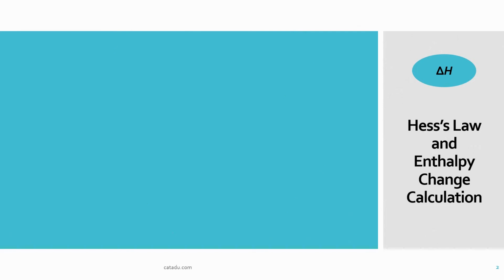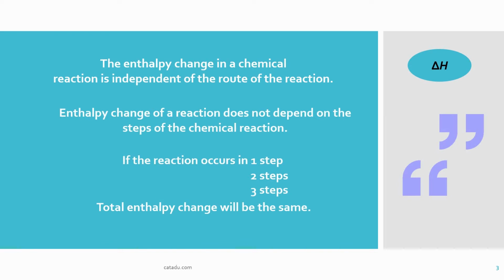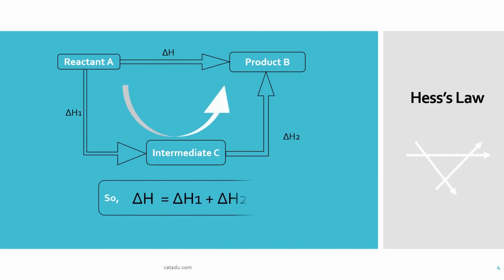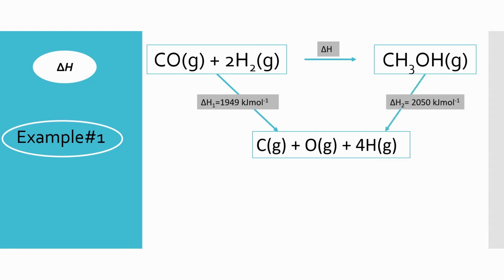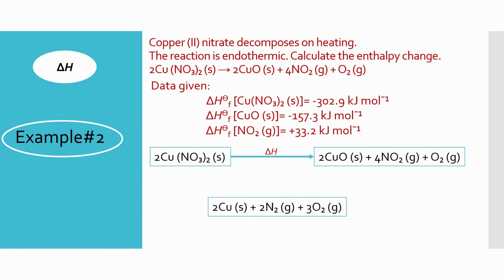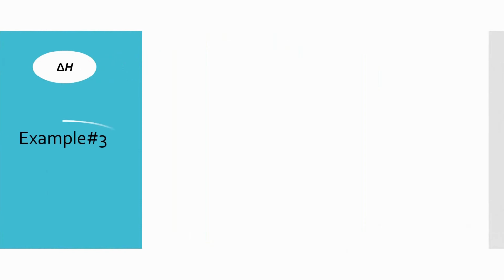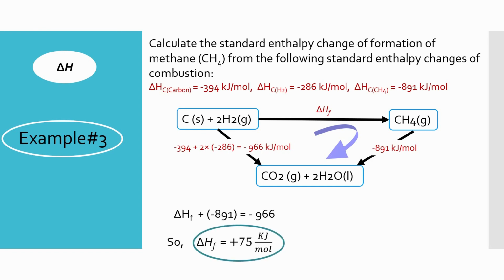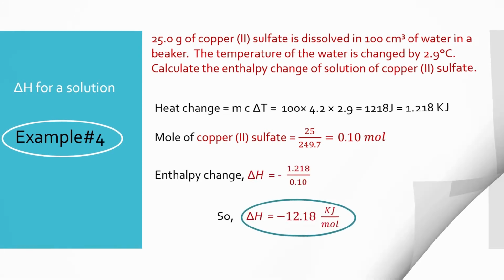Enthalpy Change Calculation using Hess's Law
Enthalpy change is independent to the route of a chemical reaction. If a reaction occurs at many steps, the total enthalpy change will be the same. This is the concept of Hess’s law of enthalpy change. We can calculate the enthalpy change using this formula. Also, we have to know other formulae of enthalpy change of formation, combustion, solution, hydration, atomization, neuration and bond energy.
To know the basic things of enthalpy change, you have to go through the first video of the chapter enthalpy change.
Our specialty is that the learners can understand easily. If they follow this topic, no other materials are needed.
The content of this video is given according to the syllabus materials of Cambridge International AS-level chemistry (9701).

The relevant questions about the chapter:
• What is Hess’s law of enthalpy change?
• How do we apply Hess’s law to calculate the enthalpy change?
• What is standard enthalpy change?
• What is the standard condition?
• What is the standard enthalpy change of formation?
• What is the standard enthalpy change of combustion?
• What is the standard enthalpy change of hydration?
• What is the standard enthalpy change of solution?
• What is the standard enthalpy change of atomization?
• What is bond energy?
• How to calculate bond energy?

The related topics of the Cambridge International AS level chemistry:
• Moles and Equations
• Atomic Structure
• Electrons in Atoms
• Chemical Bonding
• States of Matter
• Enthalpy Changes
• Redox Reactions
• Equilibrium
• Rates of Reaction
• Periodicity
• Group 2
• Group 17
• Nitrogen and Sulphur
• Introduction to Organic Chemistry
• Hydrocarbons
• Halogenoalkanes
• Alcohols, esters and Carboxylic Acid
• Carbonyl Compounds